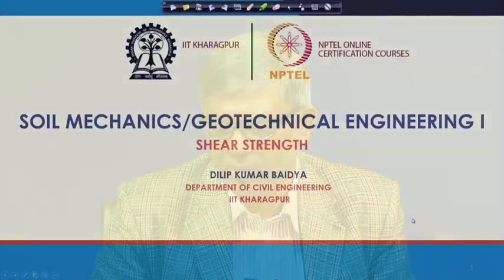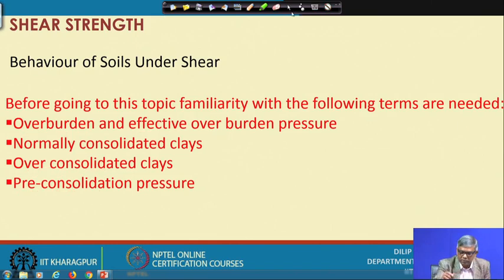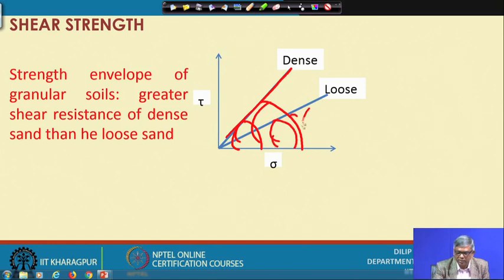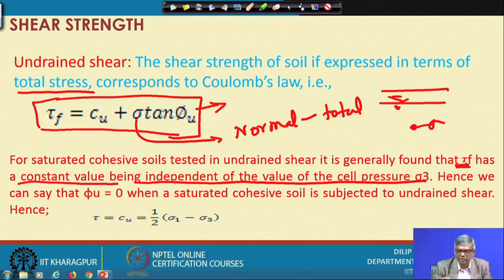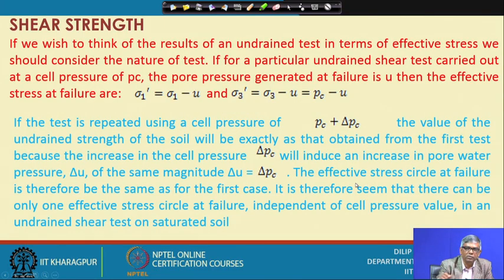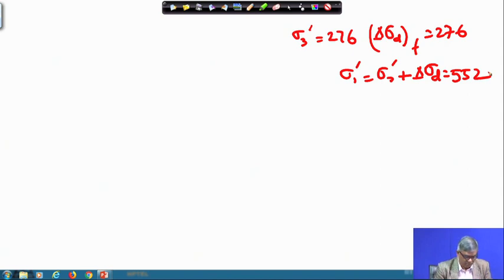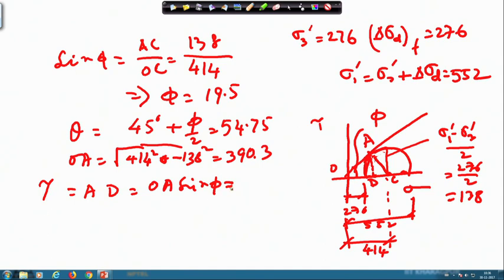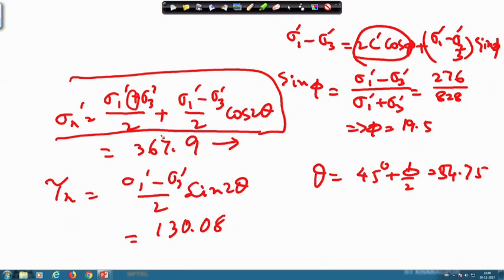LECTURE 34 SHEAR STRENGTH (Contd.)